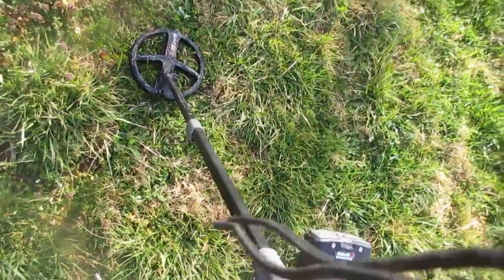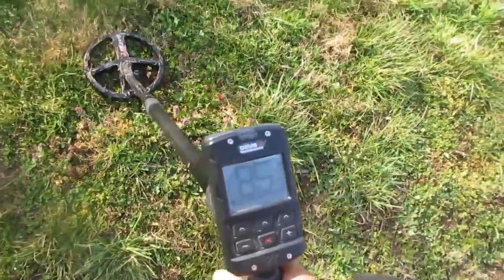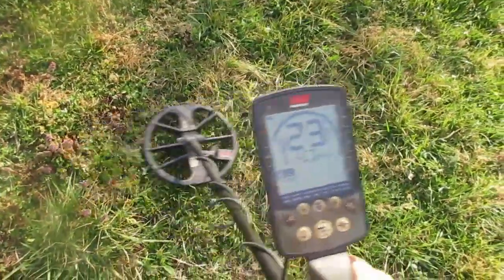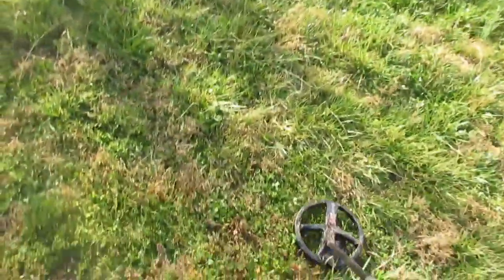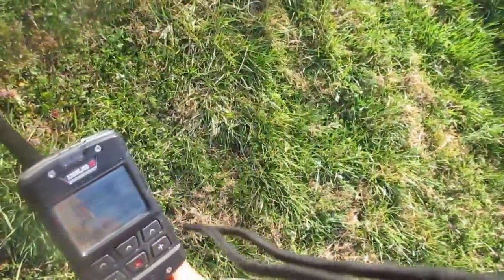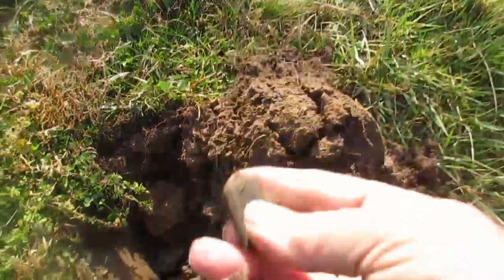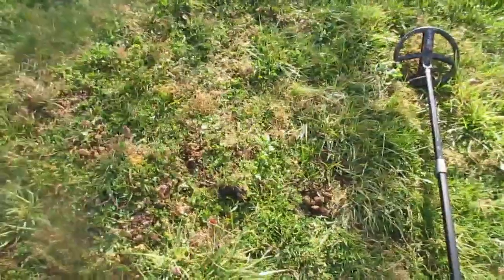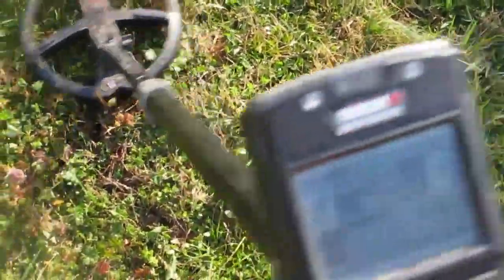Deus 2 located target compared with Equinox 800